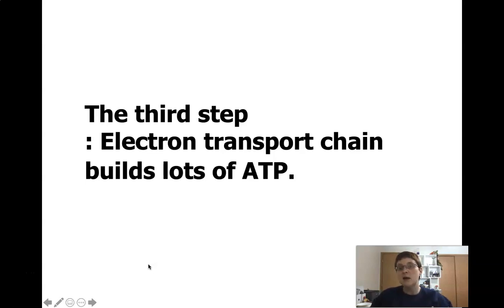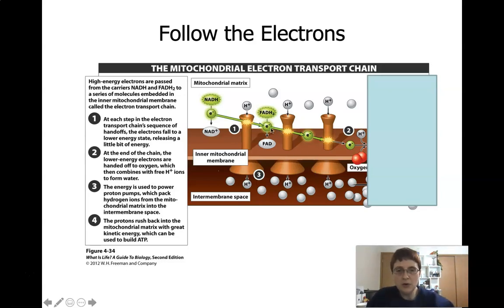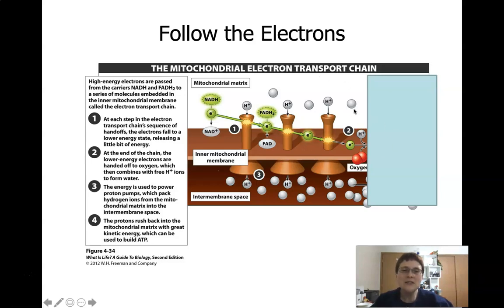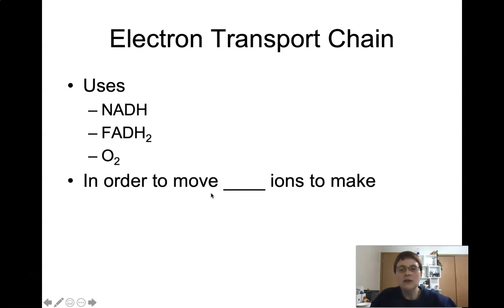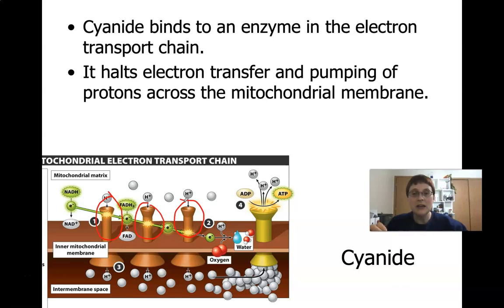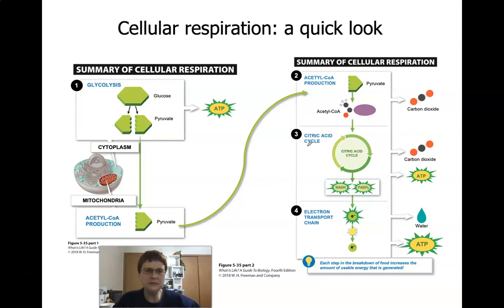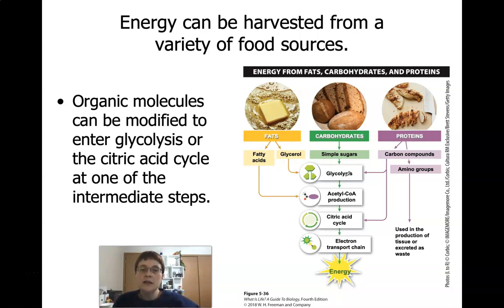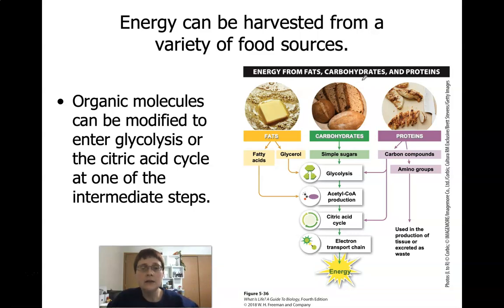Chapter 5 Cellular Respiration 2